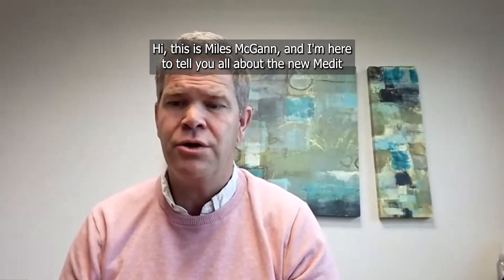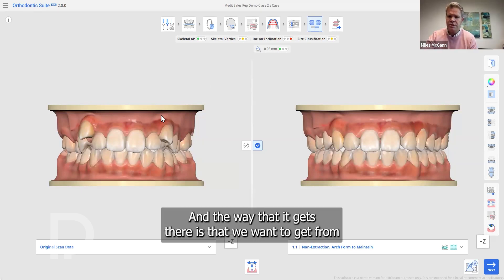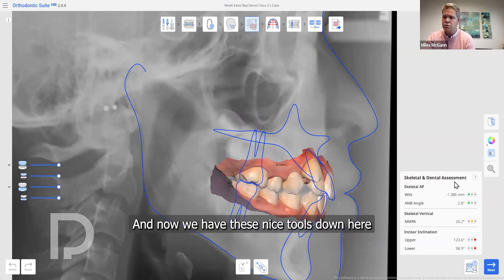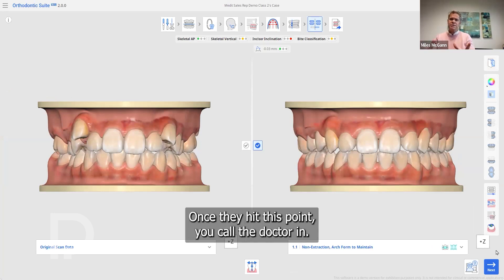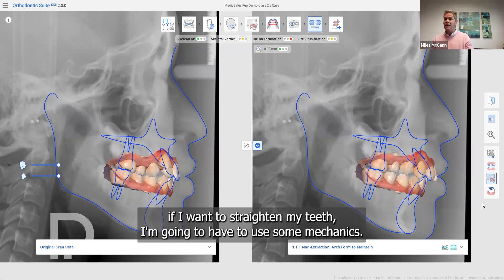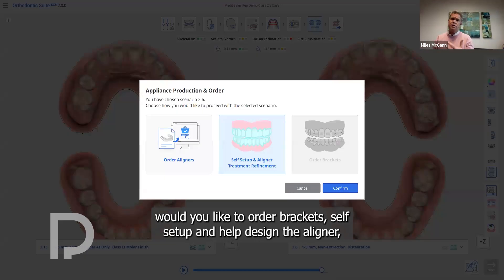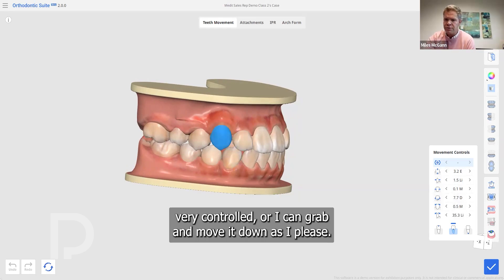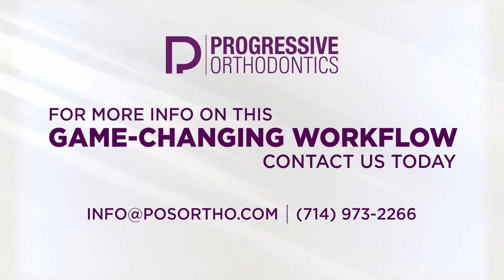Same Day Aligners and Tx Plans? An Incredible New Aligner Workflow | Feat. CEO Miles McGann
Our free simulation app, the Medit Orthodontic Suite, is available through Medit Link and works with any intraoral scanner! Leverage the power of AI and our highly-intuitive program to present chairside treatment options to your patients in only five minutes.

Progressive Orthodontics has been the world's #1 orthodontic continuing education provider since 1984! Our comprehensive education has taught thousands of general dentists how to provide patients with top-quality orthodontic care.

We take you, the general dentist, from start to finish and beyond with our lifetime support guarantee, mentoring and consulting services, and free lifetime re-take policy. We take pride in our classes and graduates, and we want to help guide you to a more fulfilling and lucrative livelihood through orthodontics.